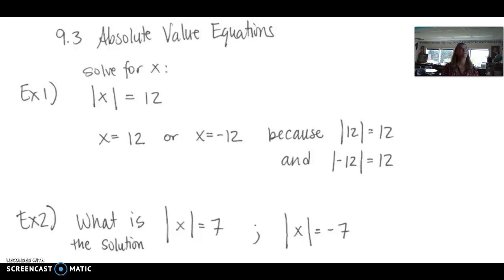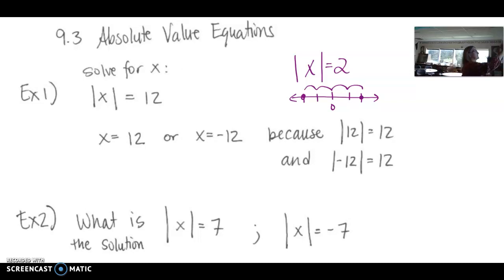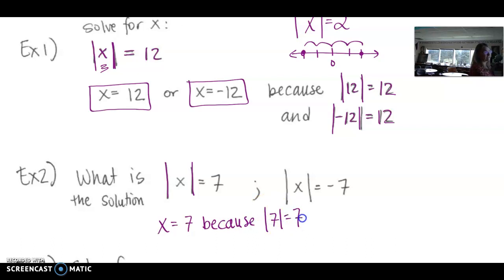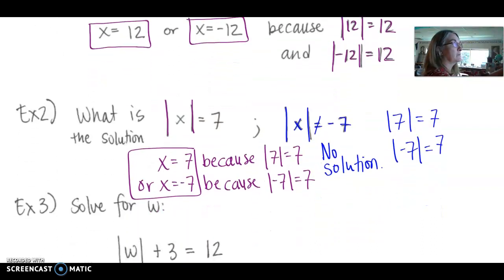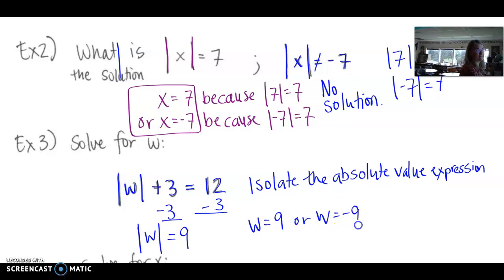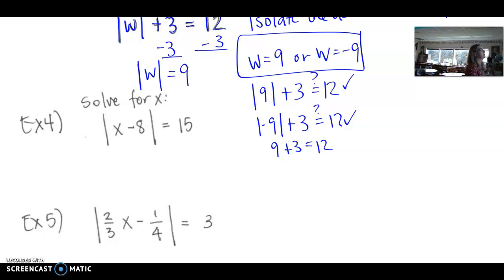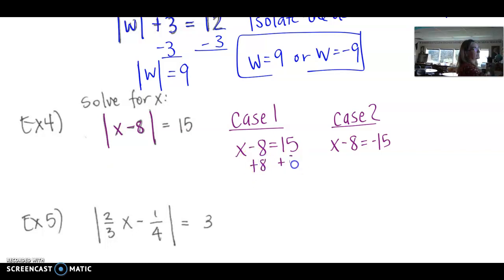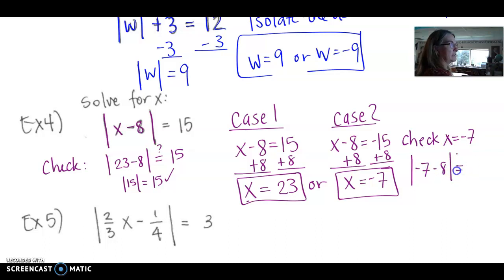9.3 Solve Absolute Value Equations Part 1